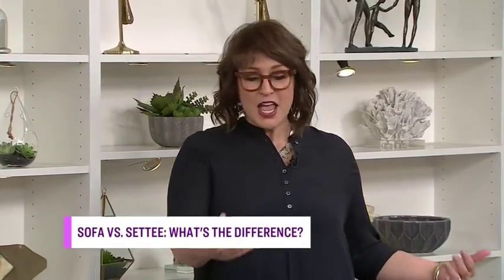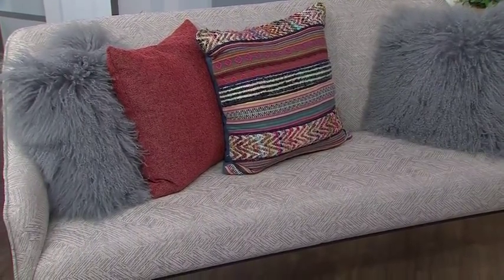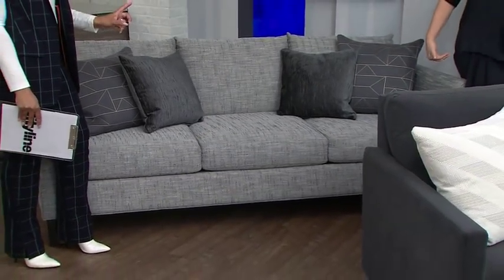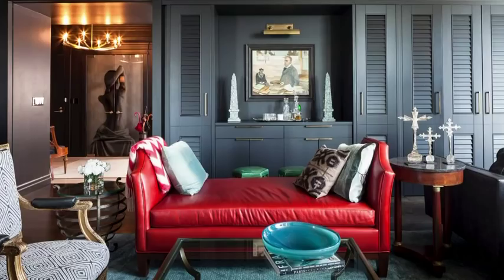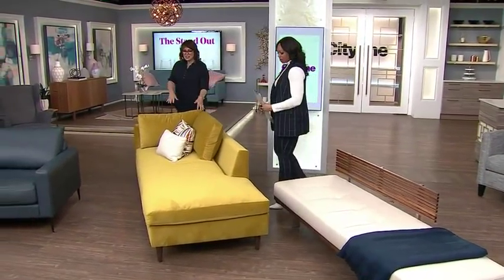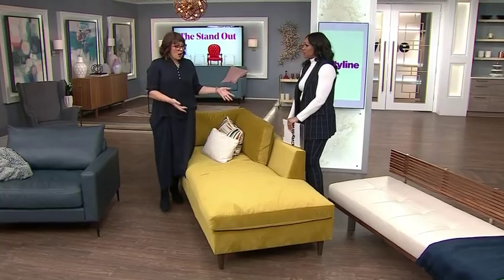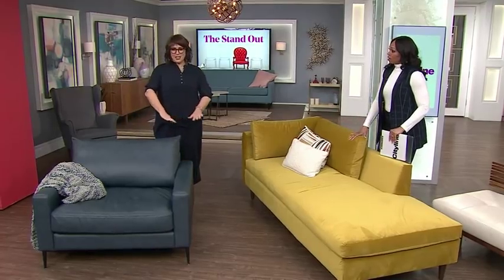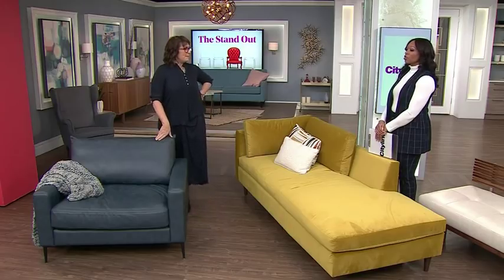Why you should think beyond the sofa when choosing your home seating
What's the difference between a sofa and a settee? Designer, Kimberley Seldon, breaks down ALL your seating options when shopping for your home decor and proves you should think beyond the traditional.